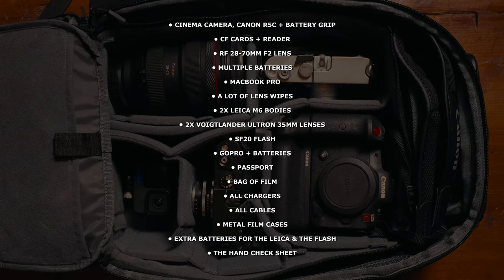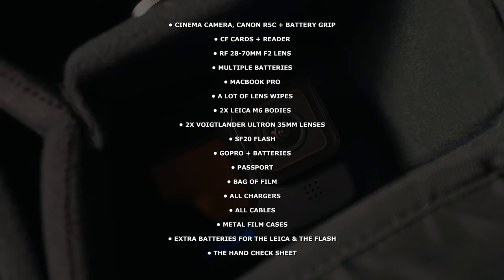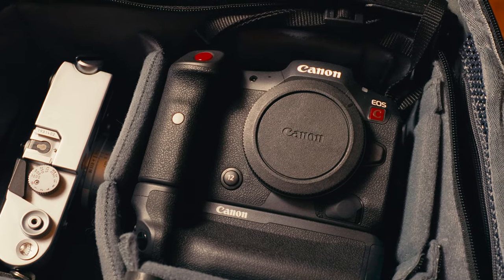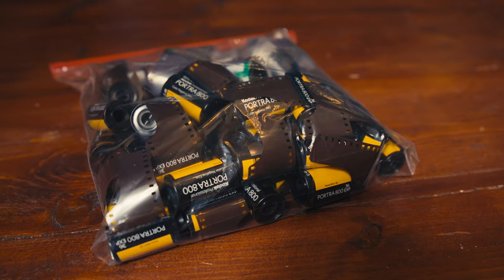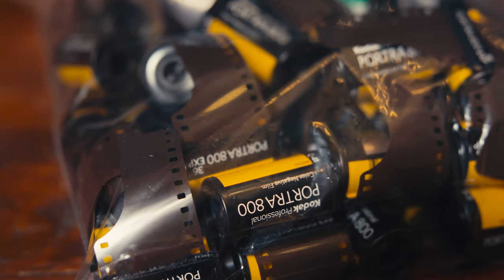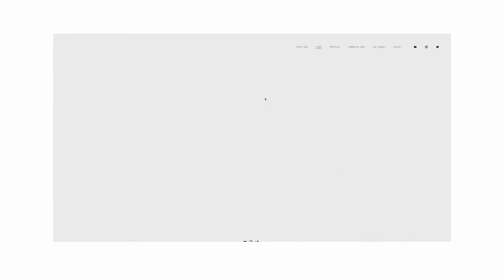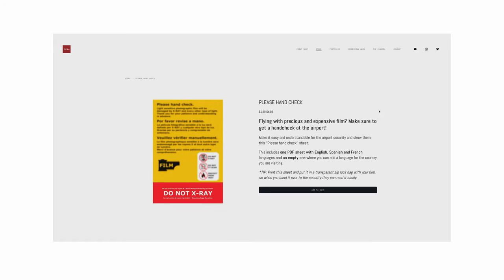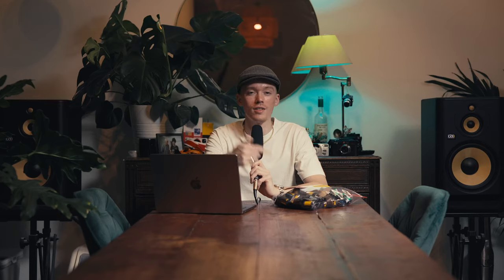HOW TO FLY WITH FILM? // This is too scary...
This must be one of the most frequent questions that I get, and I'll explain what I think is the best way to do it!

Flying with film can be scary, because you don't want to ruin your film. That's why the best option is to get it hand checked at the airport security. I've got a couple of tips that will help you get the best possibility to do that.

Welcome to another episode of ''Let's Talk It Over''.

GEAR THAT I USE ↓↓↓

VOIGTLANDER ULTRON 35MM II F2
VIDEO CAMERA
MY MOST USED VIDEO LENS
WIDE ANGLE VIDEO LENS
BEST PORTABLE LIGHT SET
POV CAMERA
POV MOUNT
WIRELESS MIC SETUP
LAV MIC
SHOTGUN MIC
PERFECT EDITING MONITOR
POLAROID CAMERA
THAT AMAZING FILM CASE
FLASH CORD
LIGHT METER
SHUTTER RELEASE CABLE

FILM THAT I MOSTLY USE ↓↓↓

PORTRA 800 35MM
PORTRA 800 120
PORTRA 400 35MM
PORTRA 400 120
TRIX 400 35MM
TRIX 400 120
HP5+ 35MM
HP5+ 120